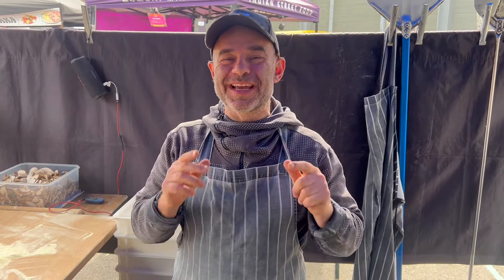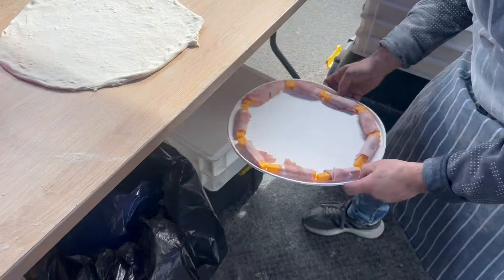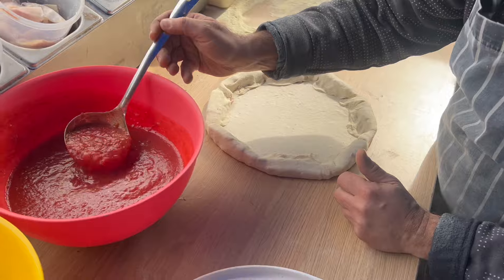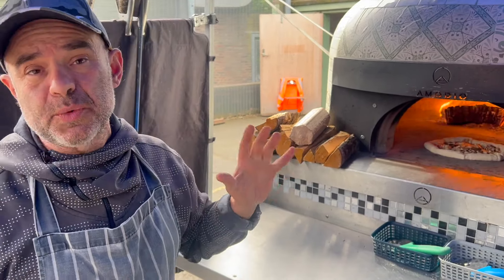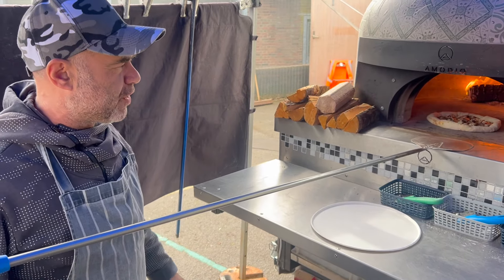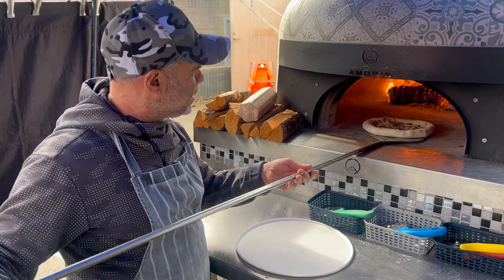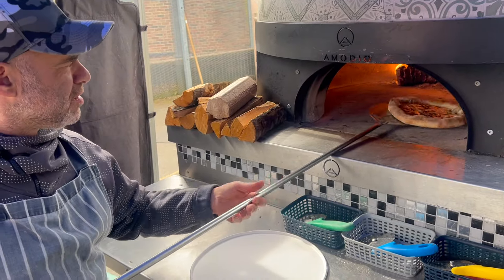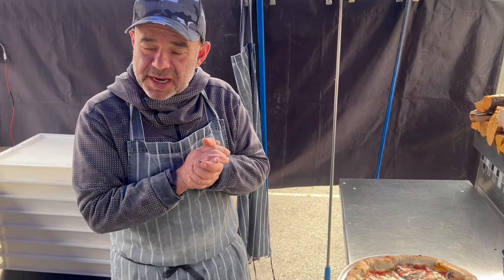How to Make Stuffed Crust Pizza ( Ham & Cheese)